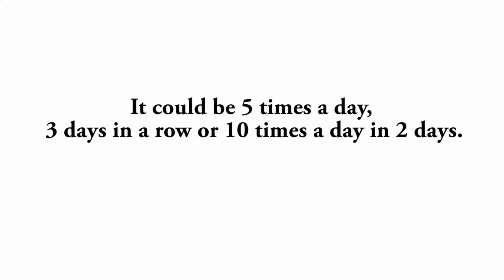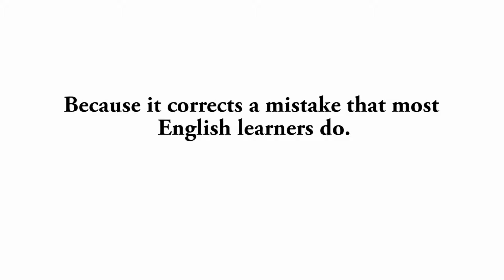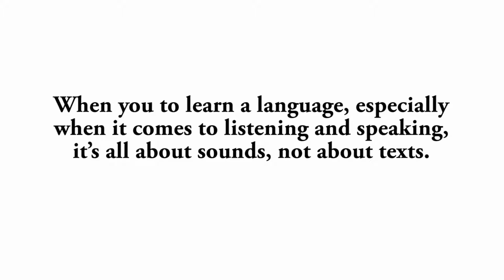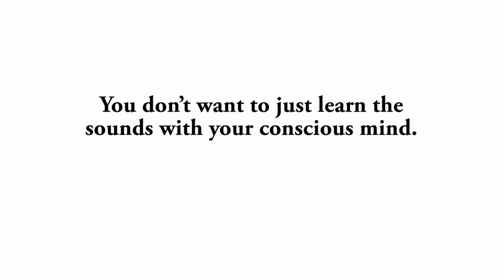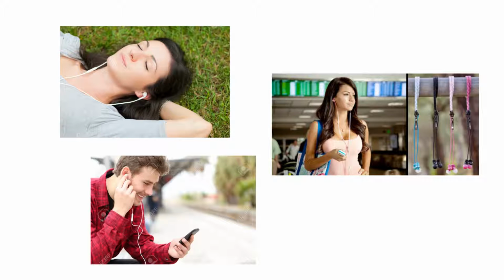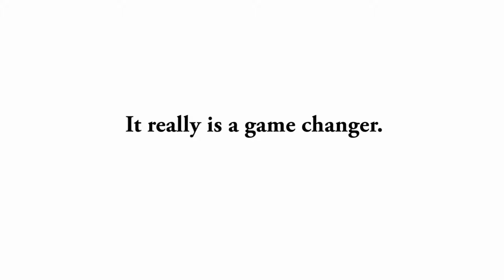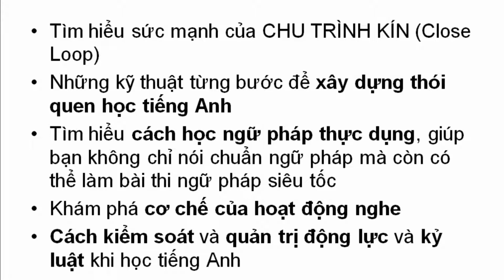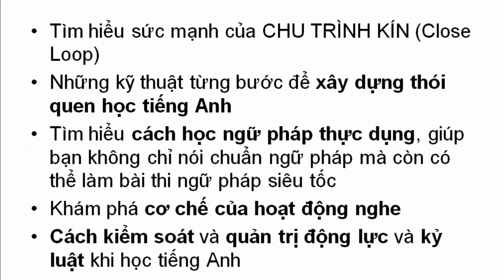Kỹ thuật tô đậm âm thanh by Phạm Quang Hưng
Kỹ thuật "Tô đậm âm thanh" giúp bạn tăng lượng từ vựng gấp 4 lần, và LẬP TỨC cải thiện kỹ năng nghe